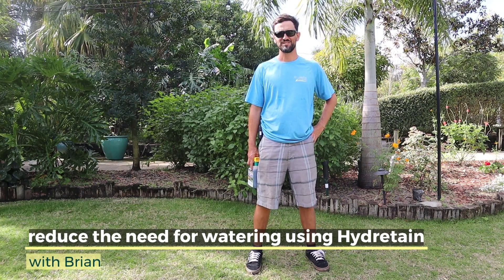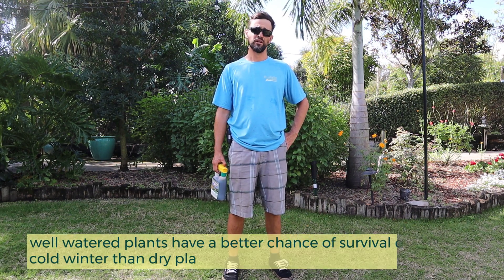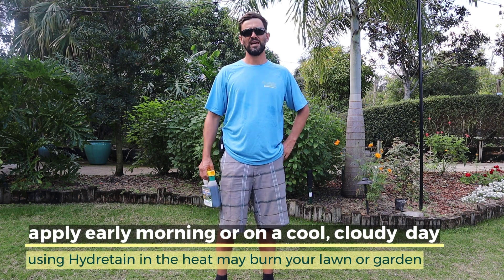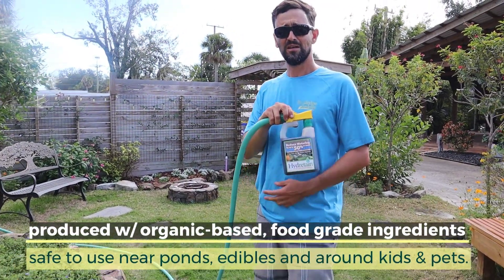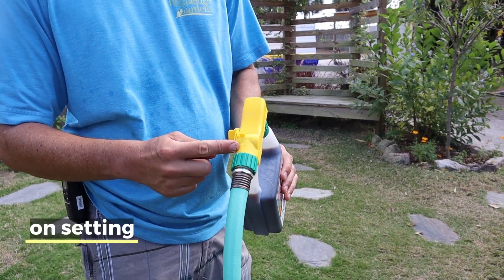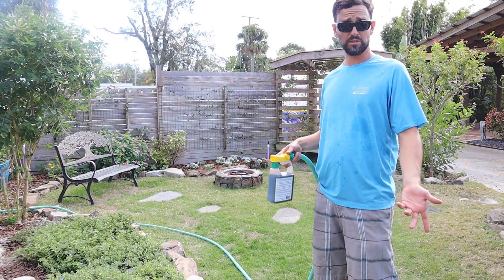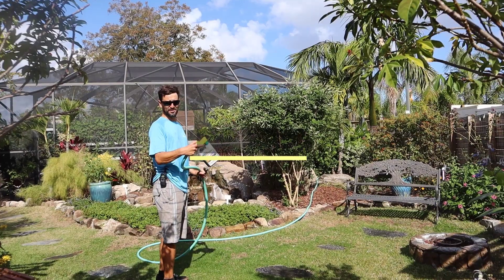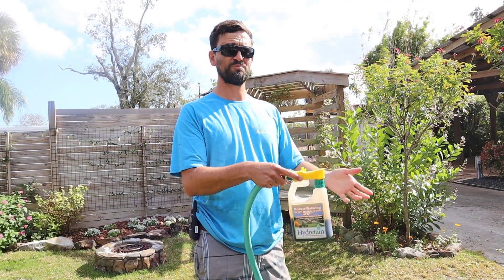Reduce watering using Hydretain with Brian. Keep your lawn green all summer with 50% less water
Watch as Brian teaches us about the benefits of Hydretain. An environmentally friendly product (made of food-grade products) designed to reduce watering your lawn or garden by 50%, improves water and nutrient uptake, eliminates drought stress and keeps your lawn and garden looking great, all summer long.

This product is excellent for those whose county has watering restrictions, or for gardens and lawns located far from a water source.